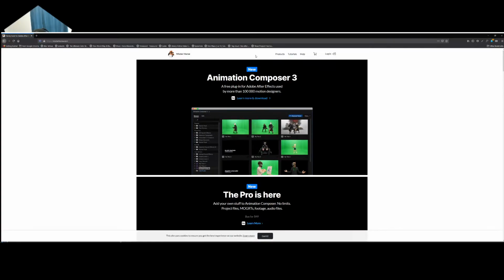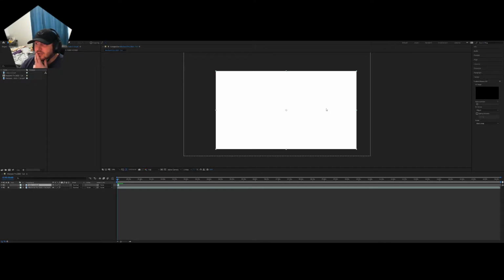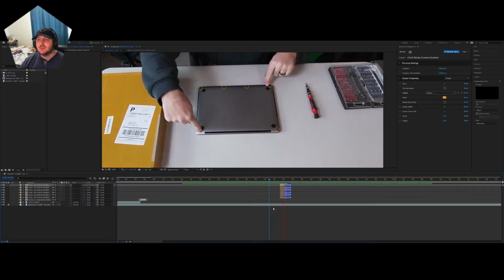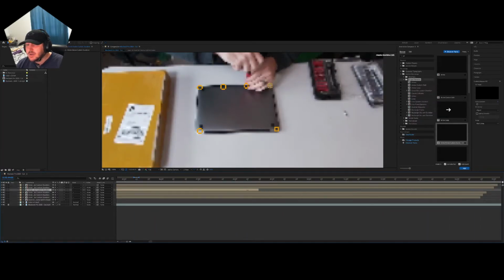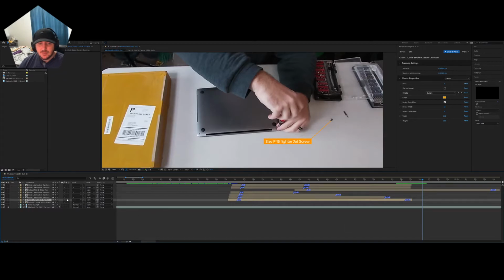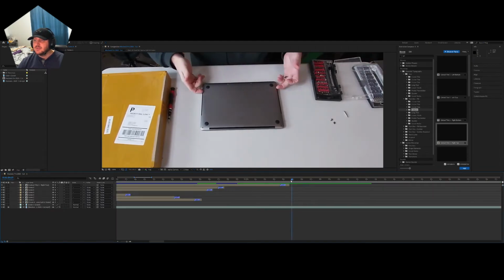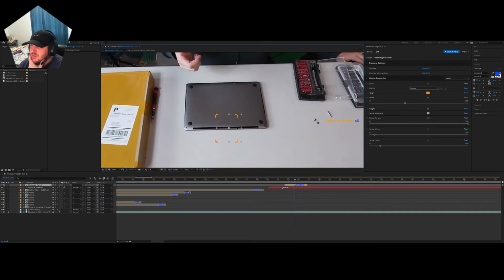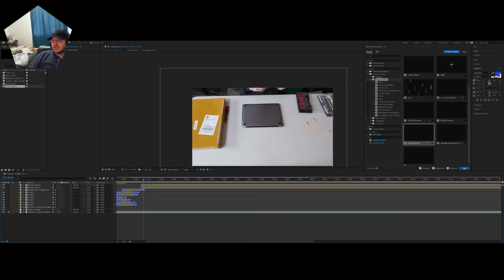Add Highlights and Elements to a Video | Adobe After Effects Tutorial